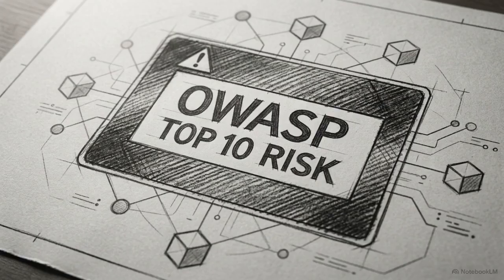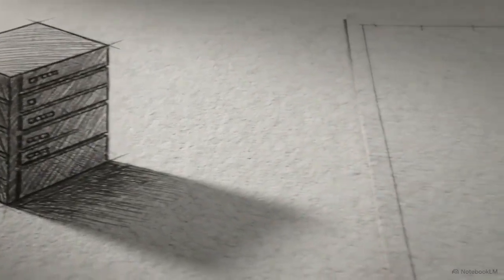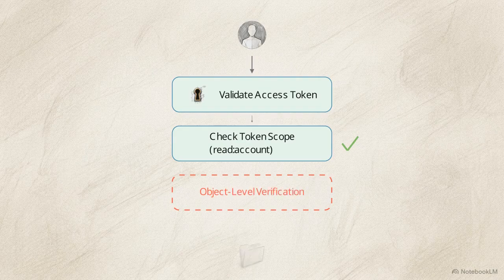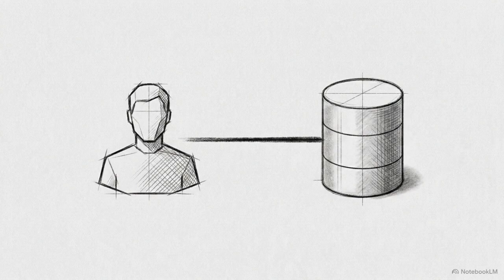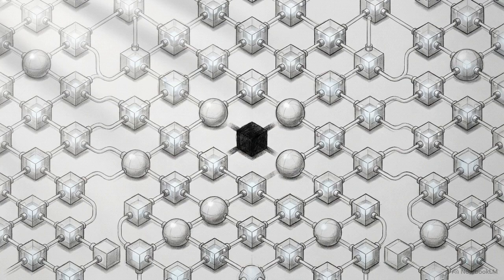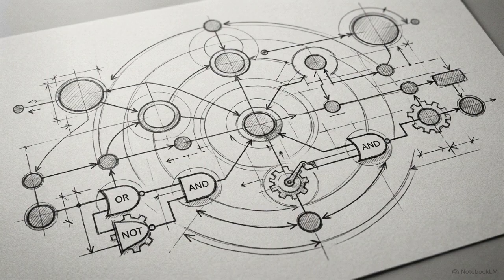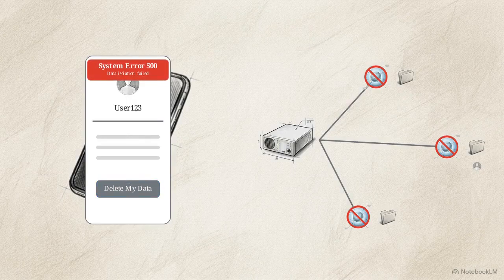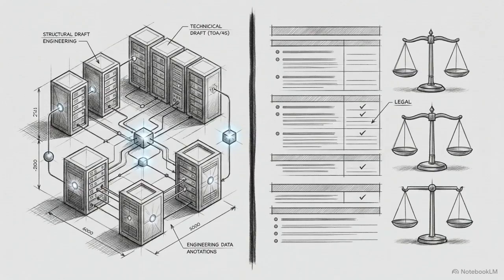Anatomy of an API Breach BOLA, Microservices, and the Privacy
Ever wondered how massive apps get hacked through tiny, invisible doors? 🚪👾 Let’s talk about API Breaches.

NGL, APIs run the internet, but they are also a massive playground for hackers. If you're building, testing, or just curious about how apps work behind the scenes, you NEED to know about this.

In this video, we are dissecting the exact anatomy of an API breach so you know exactly what’s going on. No confusing jargon, just straight facts. 💯

Here’s the tea on what we’re covering:
🕵️‍♂️ BOLA (Broken Object Level Authorization): The ultimate cheat code for hackers. We'll explain how bad actors manipulate simple IDs to steal private data.
🧩 Microservices Chaos: Why breaking apps into smaller, trendy pieces can actually multiply your security blind spots if you aren't careful.
📜 The Privacy Mandate: Why keeping user data safe isn't just a vibe it's literally the law.

Whether you're grinding through your cybersecurity studies or just a massive tech enthusiast, this is your ultimate crash course. 💻🔒

💬 Question for the comments: Have you ever built an API, or have you ever found a crazy bug in an app? Spill your stories down below! I want to read them all. 👇

— Edwin Hasannudin